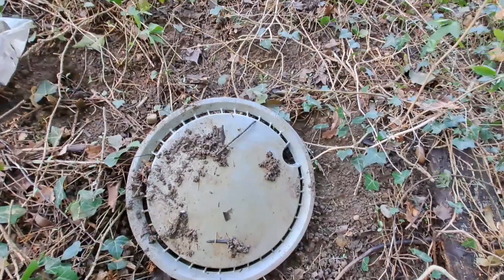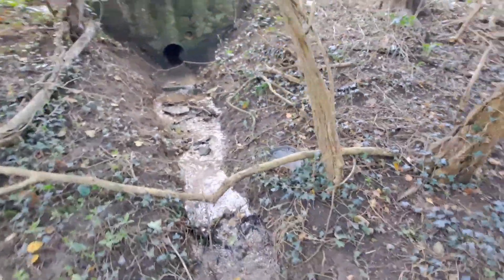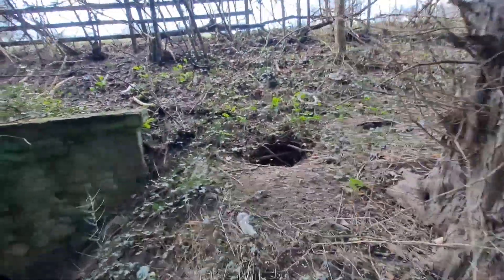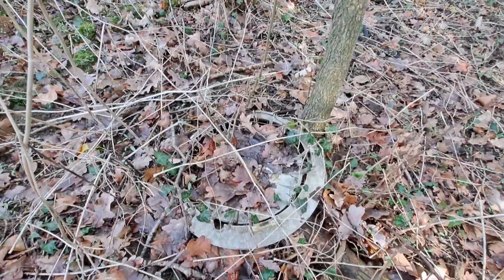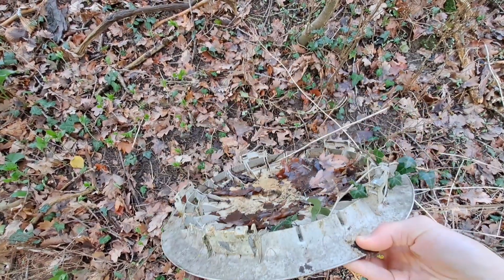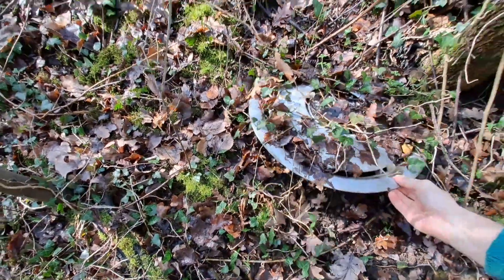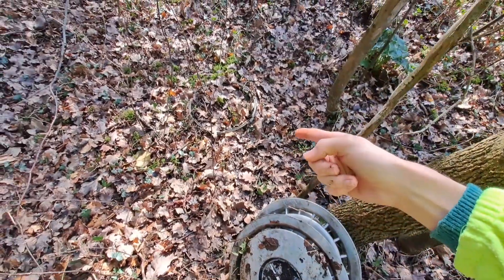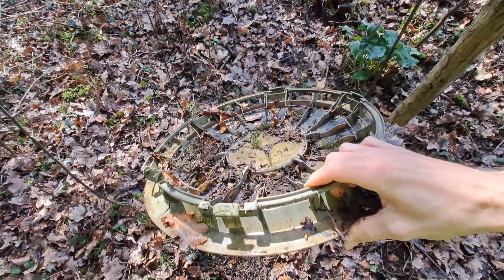A Few Hidden Wheel Trim Finds.